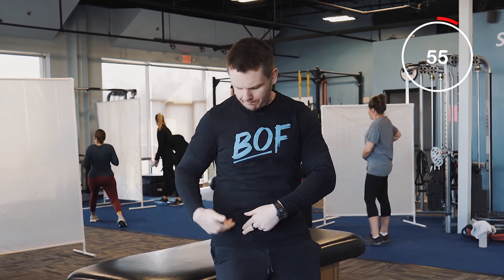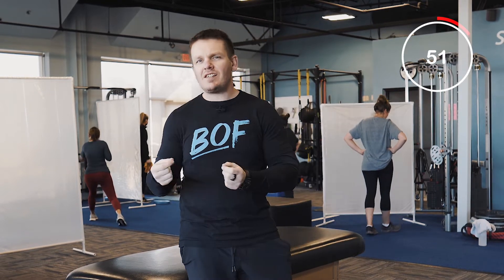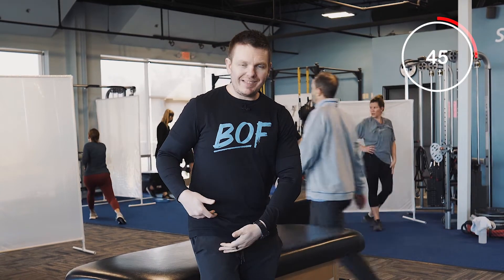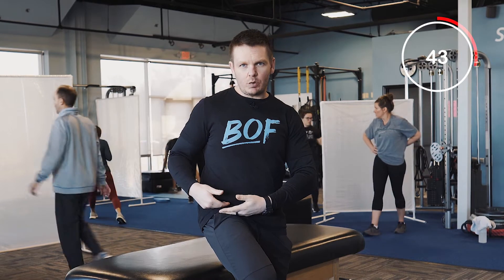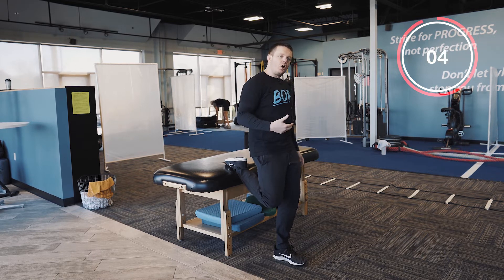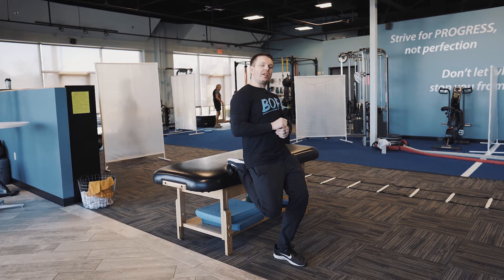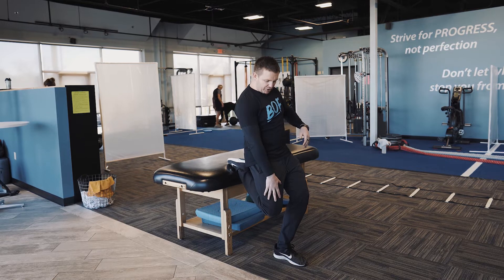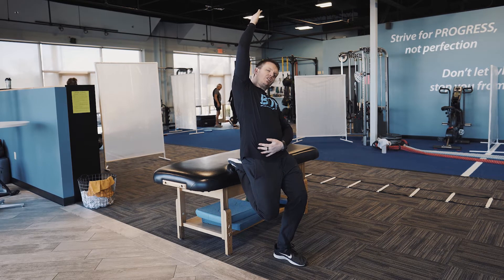Hip Flexor Stretch- Mobility Tip #141